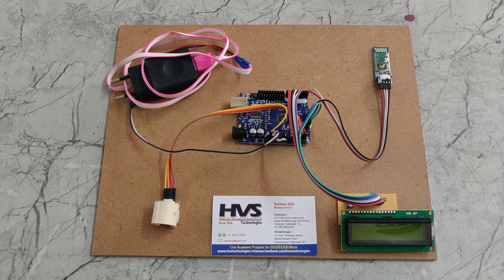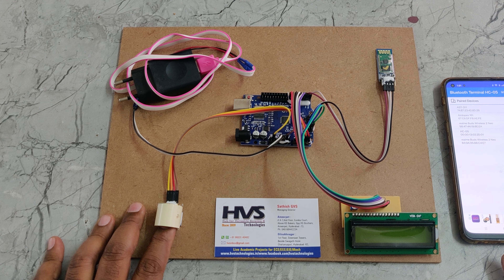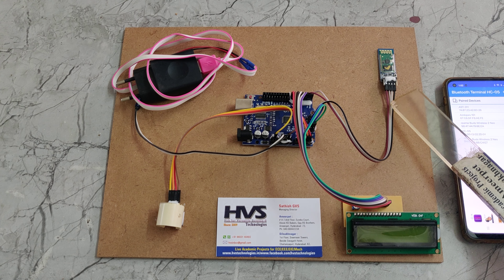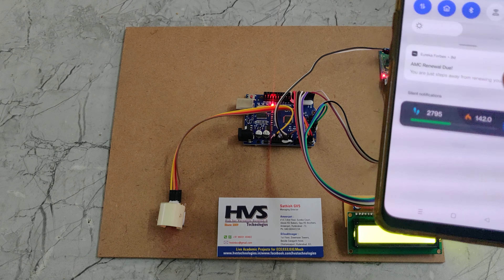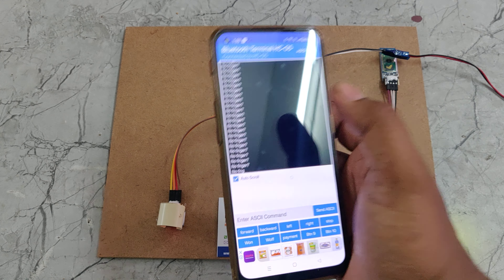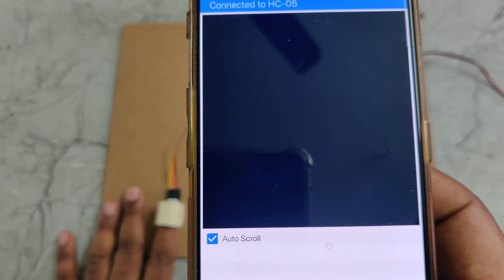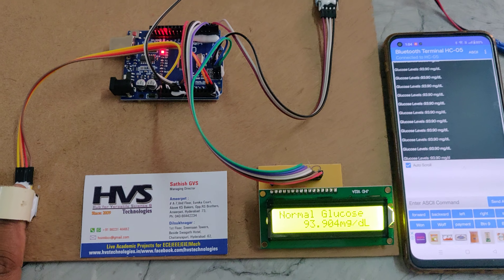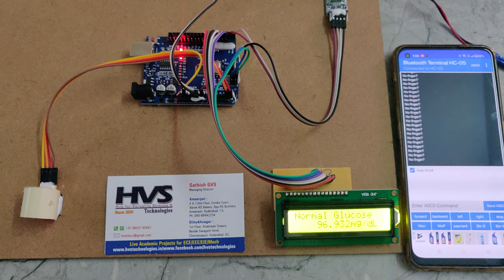Non-invasive Glucometer using Arduino and bluetooth